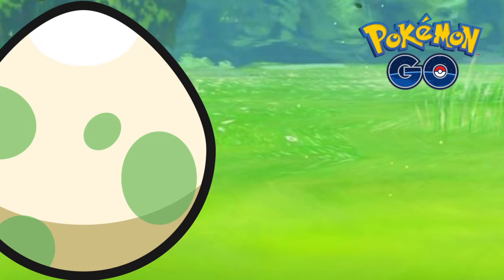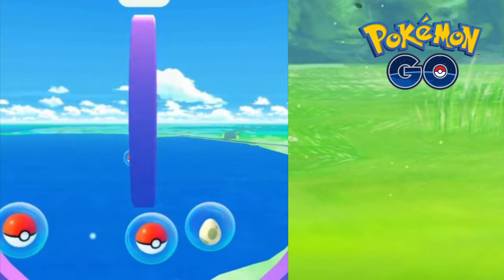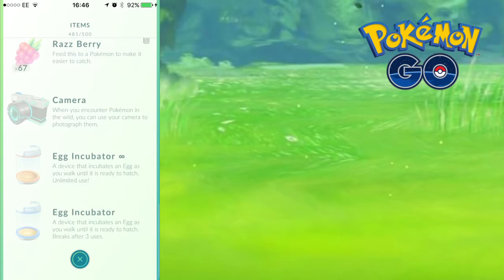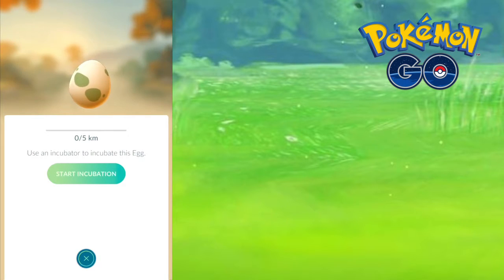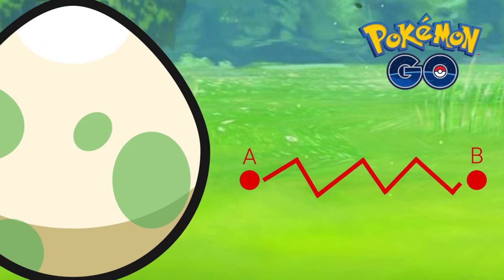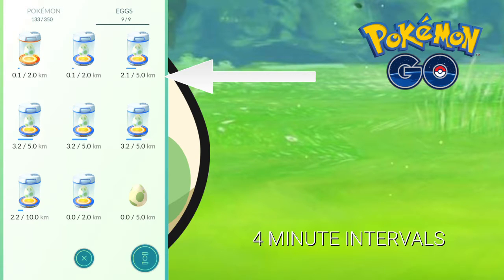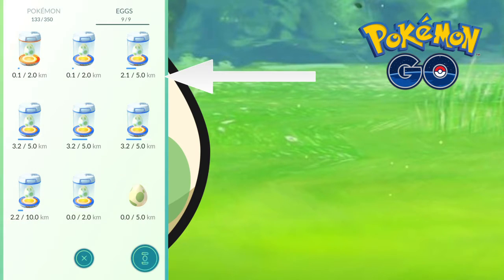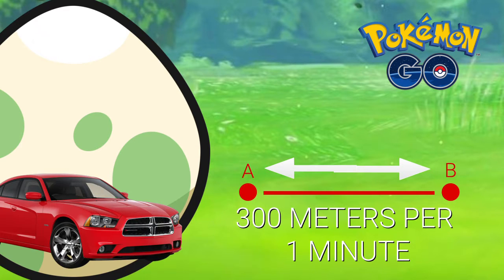How egg hatching really works in Pokemon GO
You may wonder how you hatch eggs in Pokemon GO, what are the mechanics? How does it work? Well in this video I explain how Niantic calculate distance traveled and time traveling to hatch your Pokemon.

This video explains the best strategy for real World gameplay in the iOS and Android Mobile app Pokemon GO.